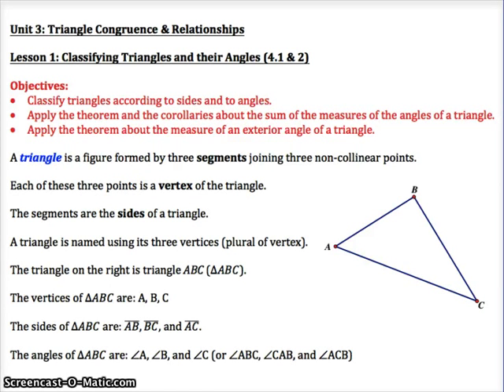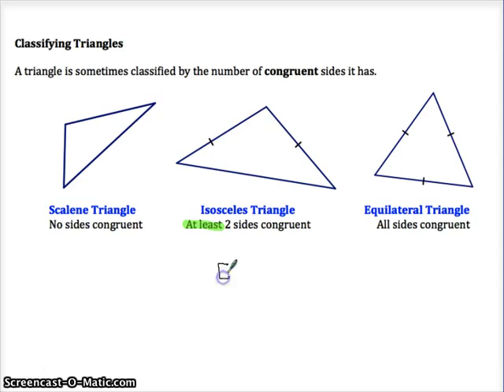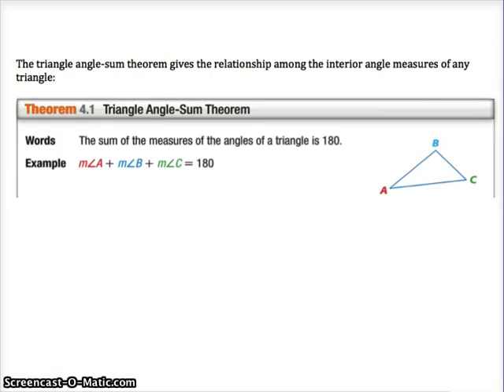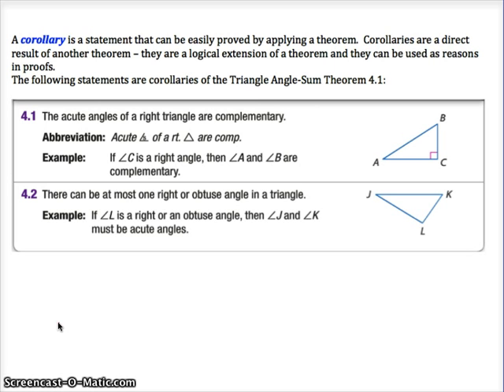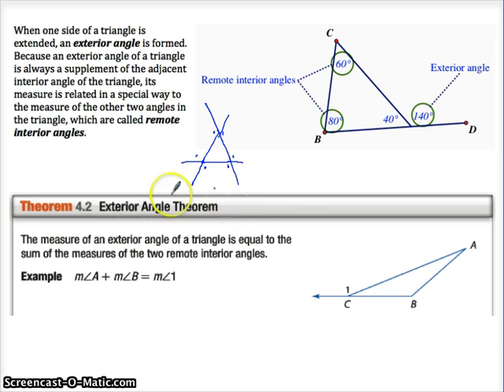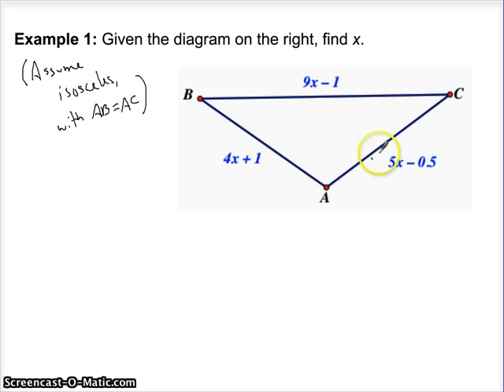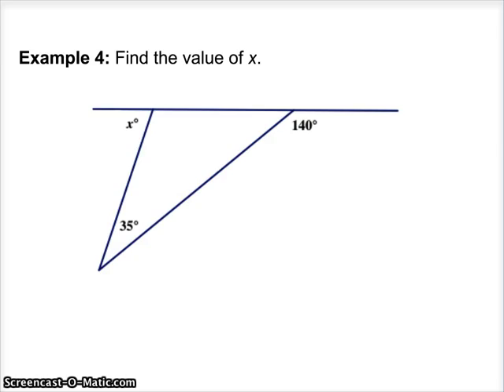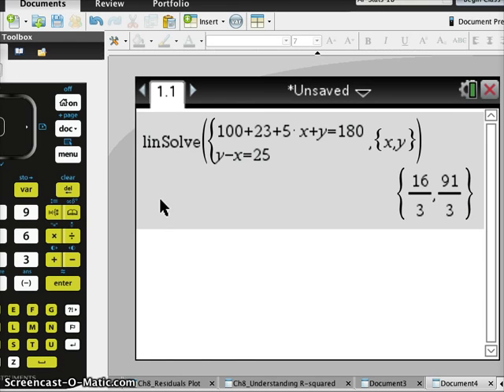New Geom 4.1 4.2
Classifying triangles by sides and angles.  Triangle sum theorem, Exterior angle theorem.